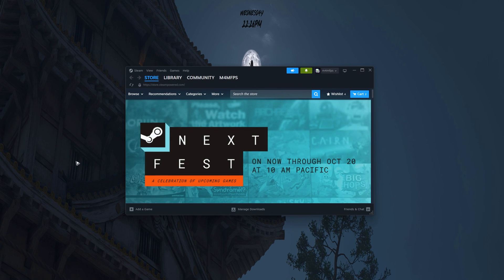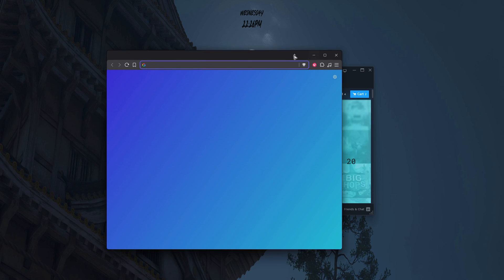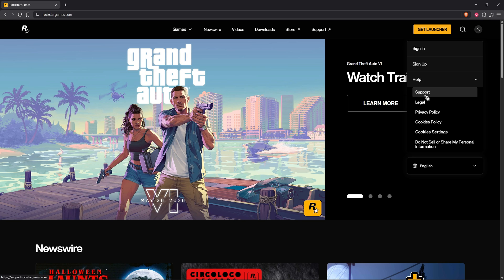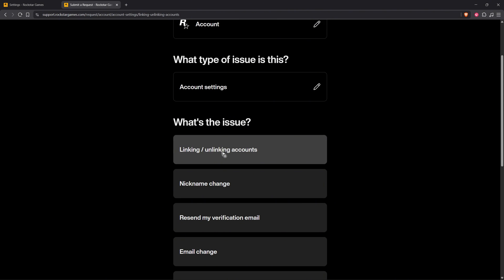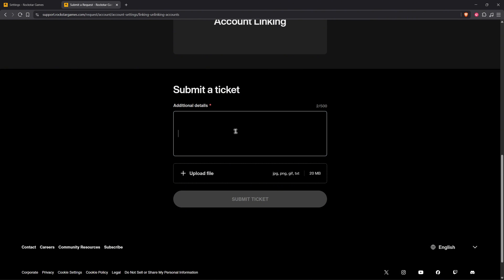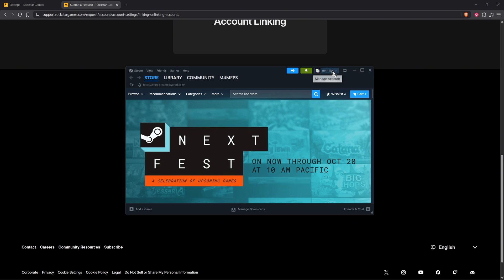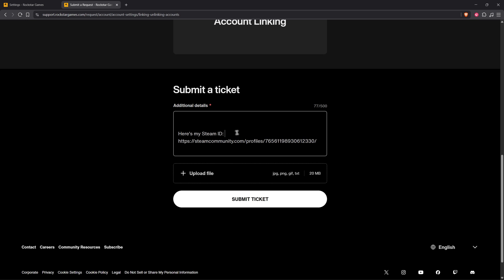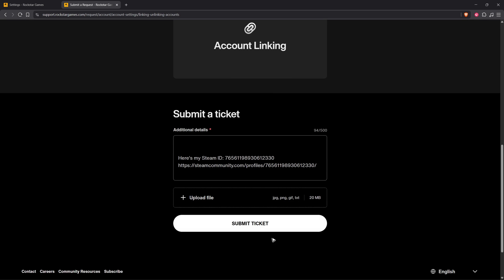How to Unlink Rockstar Social Club From Steam Account (Full Guide 2026)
How to Unlink Rockstar Social Club From Steam Account

In this video, I will show you how to unlink your Rockstar Social Club account from Steam. If you’ve connected your Social Club to the wrong Steam profile or want to reset your linked accounts, this guide will explain how to safely disconnect them. I’ll also show you what happens to your saved progress and how to relink properly afterward.

Chapters:
00:00 Introduction
00:10 How to Unlink Rockstar Social Club From Steam